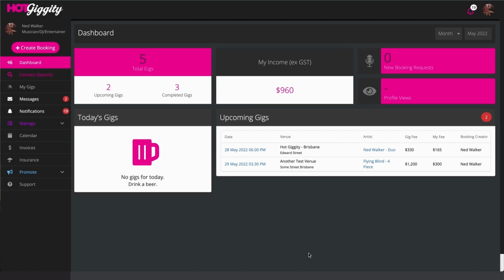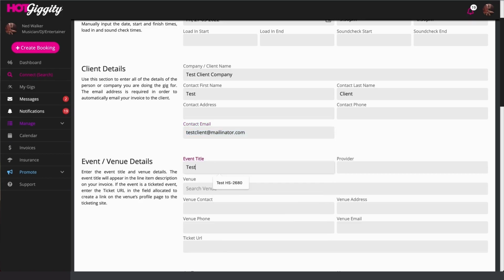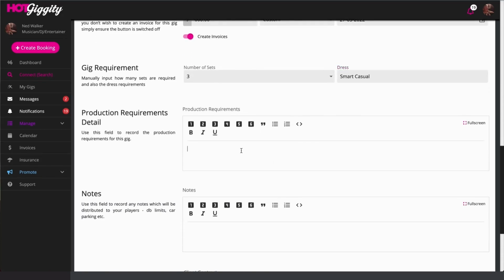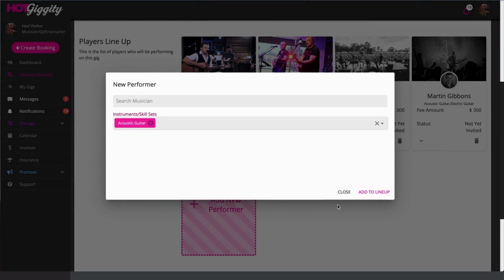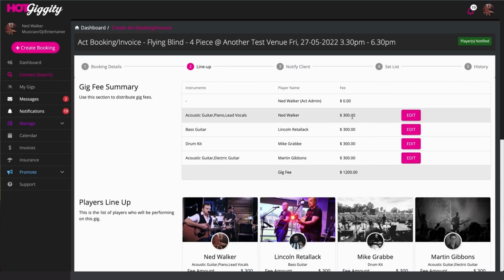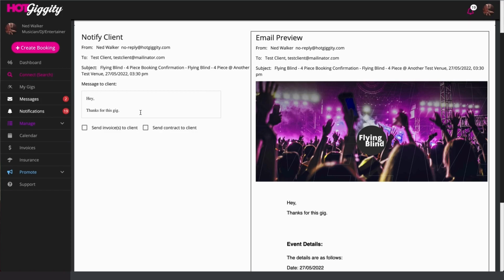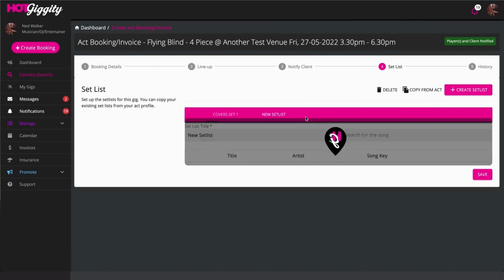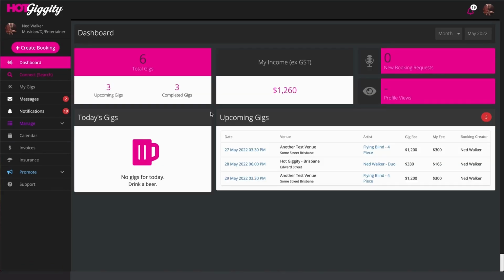Create An Act Booking & Invoice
As fellow musicians, we understand the hassle of managing the administrative tasks associated with booking gigs. In the past, you would have had to juggle multiple applications to handle various tasks such as scheduling, invoicing, creating worksheets, contracts, set lists, and communicating with your bandmates.

But, those days are over!

Hot Giggity offers a one-stop solution to simplify and centralize all aspects of gig booking on a single platform. This streamlined approach can dramatically reduce the time spent on admin tasks.

With Hot Giggity, you can:

Create a booking worksheet and add it to your calendar
Invite your bandmates and specify their gig fees and receive invoices from them
Create a dedicated message thread with your bandmates for each gig
Notify your client by sending deposit, balance invoices, and contracts
Create and distribute set lists to your bandmates.
Check out this video for a step-by-step guide.

Let's get gigging!